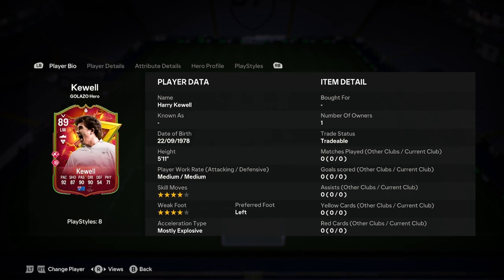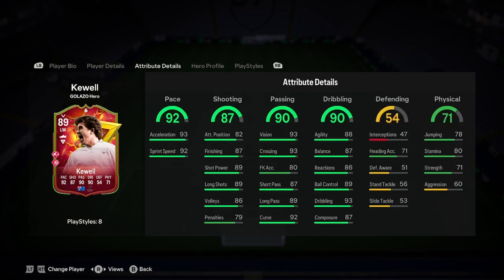89 Harry Kewell Golazo Hero Player Analysis!! || EA FC 24 Ultimate Team